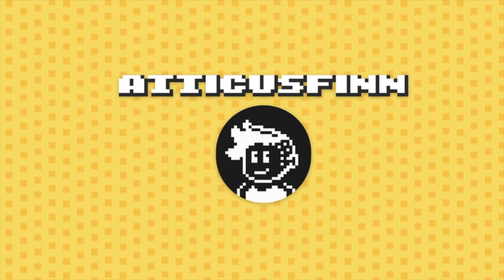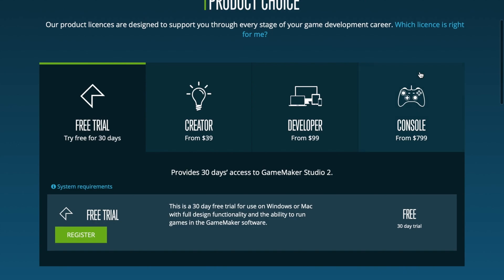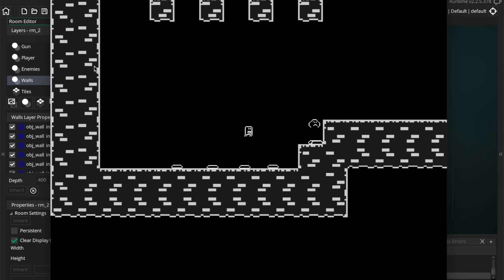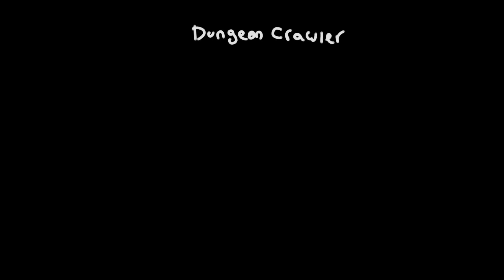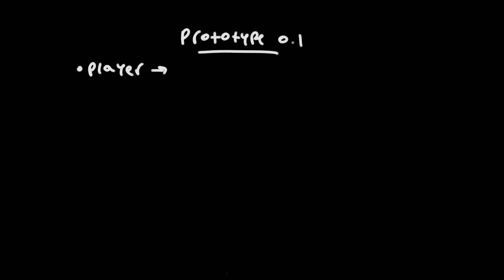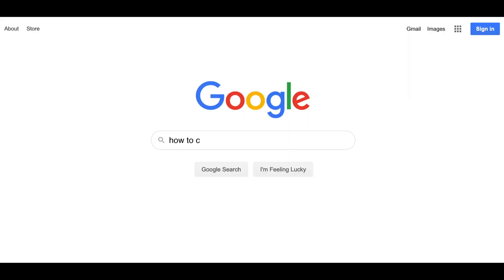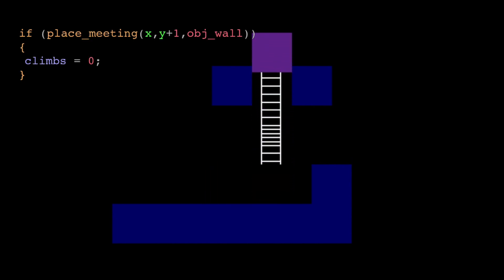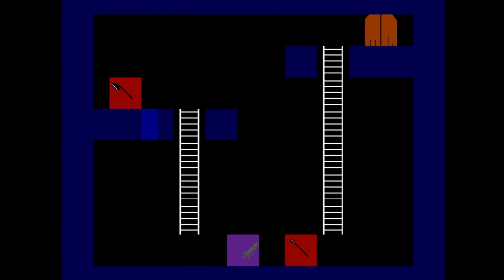Making a Game with Zero Experience - Devlog #00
Hi! Welcome to my first devlog. I recently decided to finally start learning everything that's needed to start making games, from programming to pixel art and game design with zero prior experience! Join me as I start my indie game dev journey!